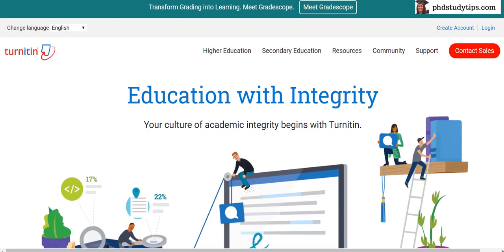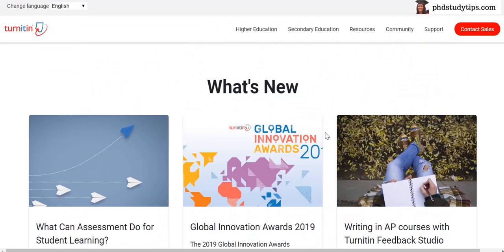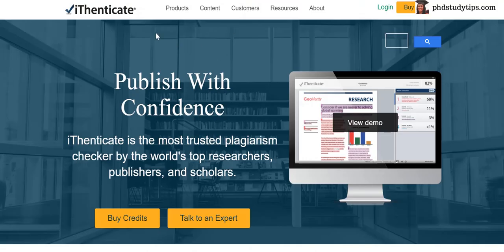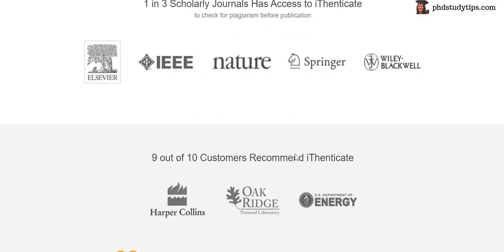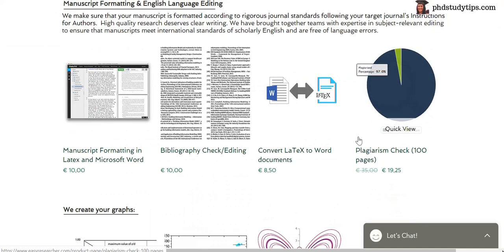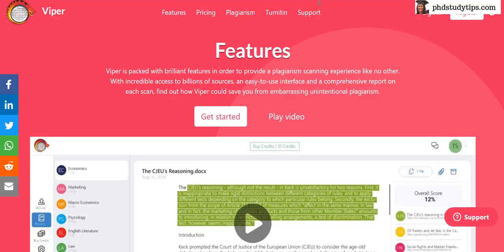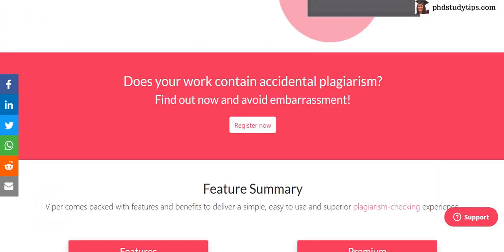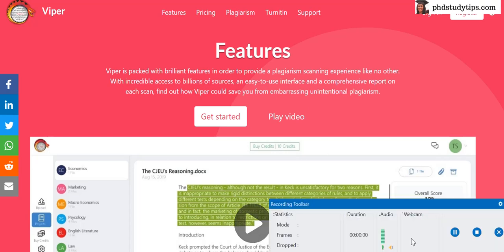Best Plagiarism Checker for Research Papers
Here is the top list of best Plagiarism checker for PhD thesis and research papers